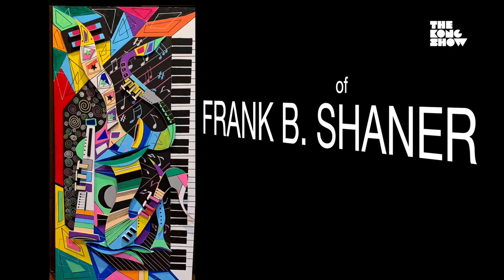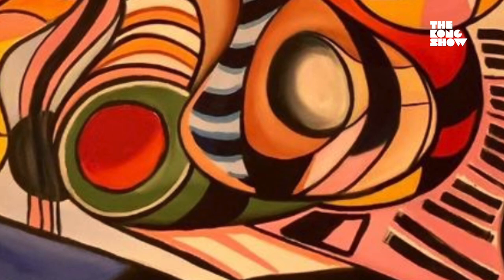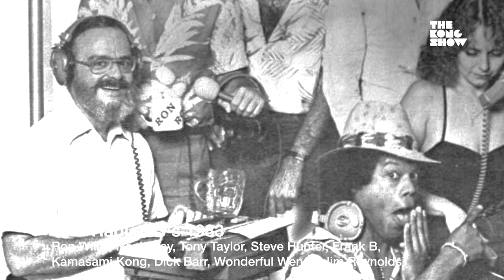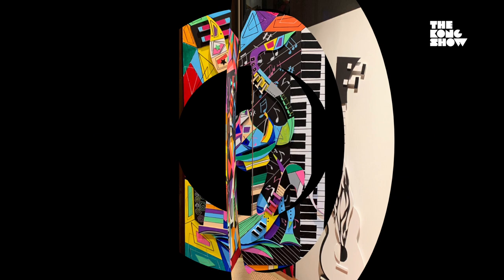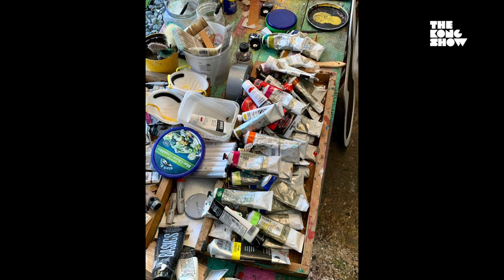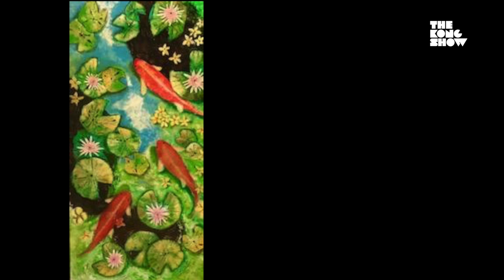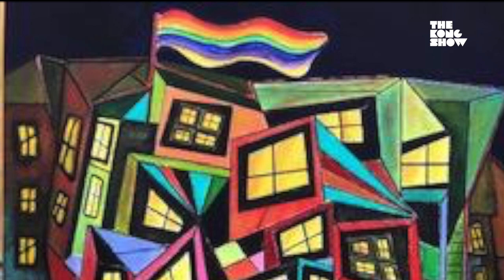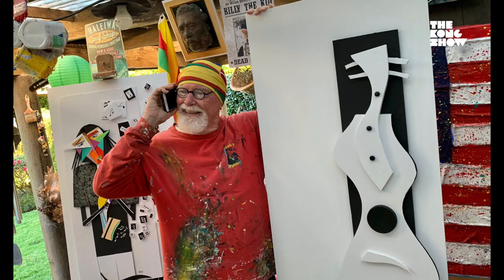What Ever Happened to Frank B Shaner?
Actually, it's an amazing story. Watch and listen.